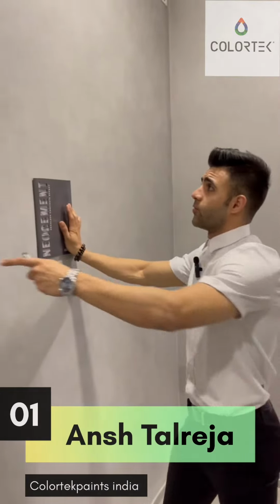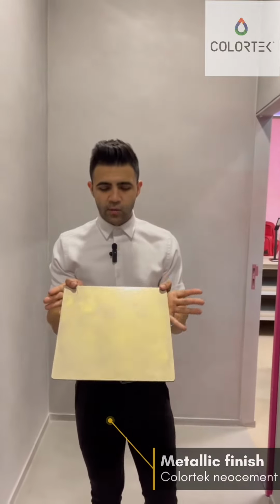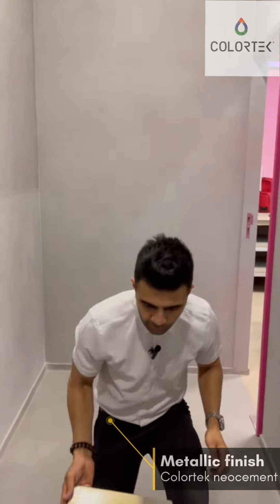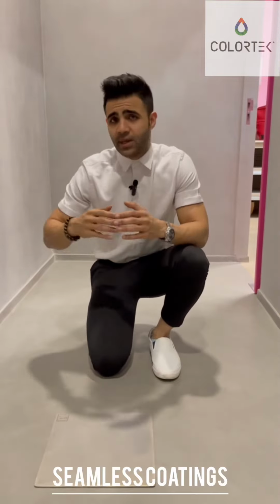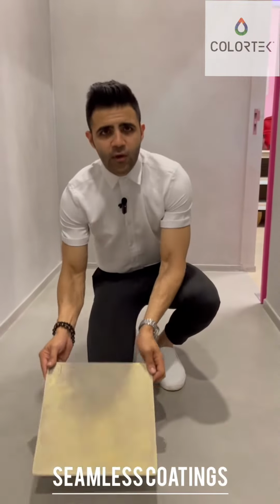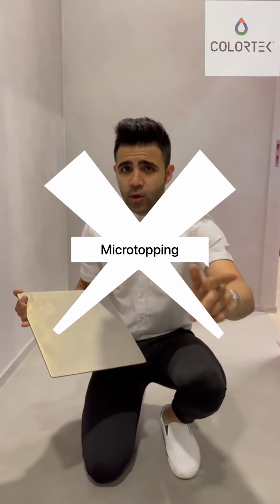Neocement Metallic Coatings for Interior and Exterior Use | Colortek India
You conceptualize a dazzling decor, we execute it with Neocement Metallic coatings

1. Here's a premium decorative texture coating specially handcrafted and engineered with metallic flakes and pigments

2. Choose between intense silver, golden dust or bronze shimmer splashed across multiple surfaces meant for interior and exterior use.

3. Neocement gives a free-flowing harmonious backdrop top-coated and sealed with metallic effects which bring out maximum decorative features on walls, floorings, facades and furniture

Key Features :
UV resistant
Abrasion-resistant
Highly durable
Reflective coating
Strong adhesion
Zero VOC
Water-based polymer blend

Come over to discuss the technical properties and dimensions for your upcoming projects.